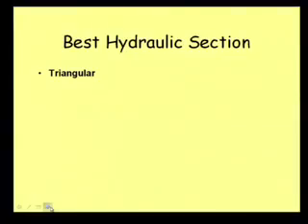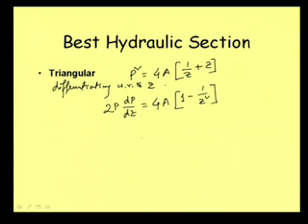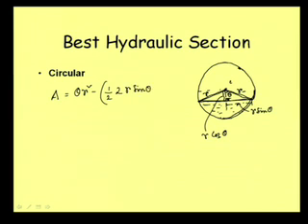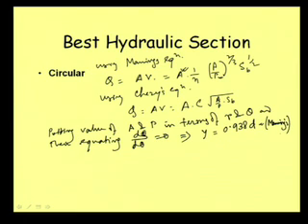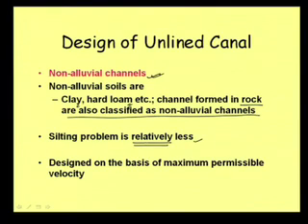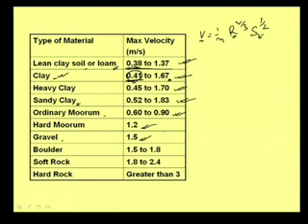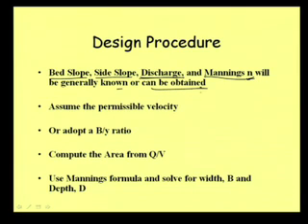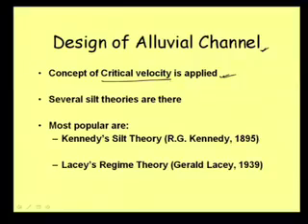Mod-6 Lec-1 Canal Design-2